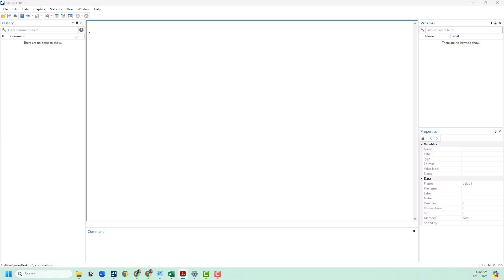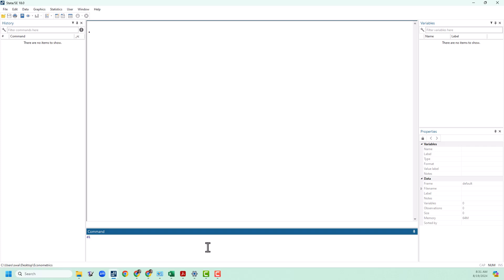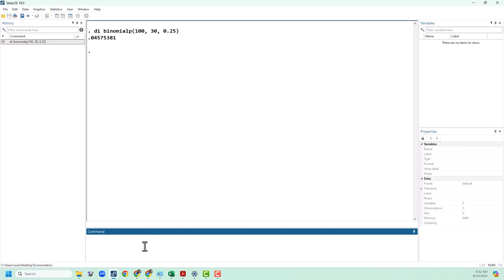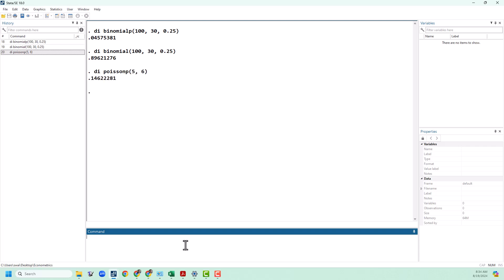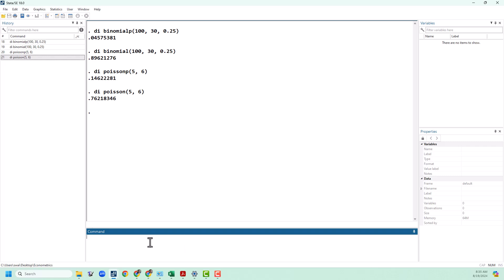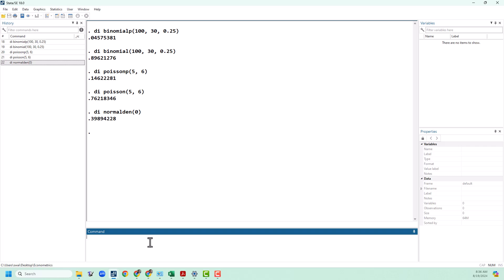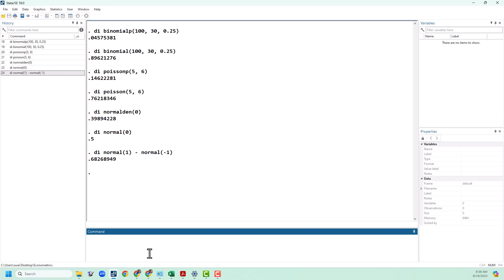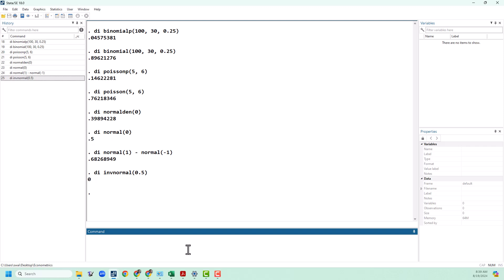Stata Basics: Binomial, Poisson, and Normal Probability Distributions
In this video, you will learn how to calculate probabilities from three well-known distributions.